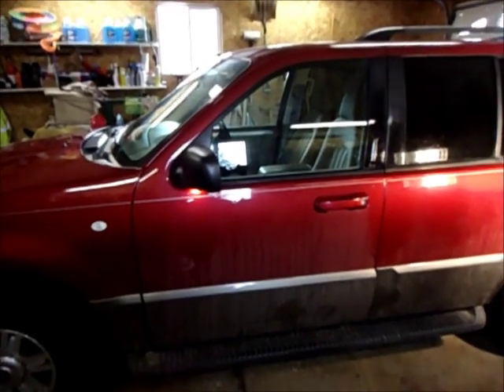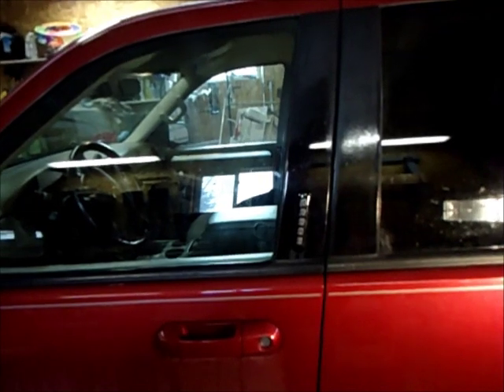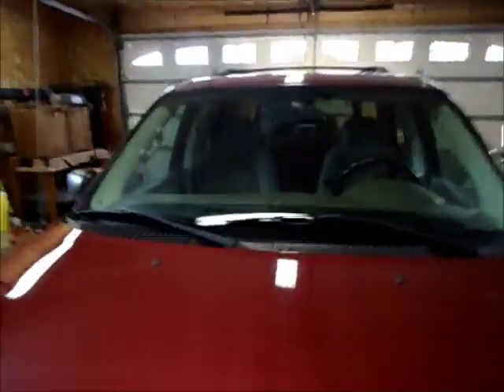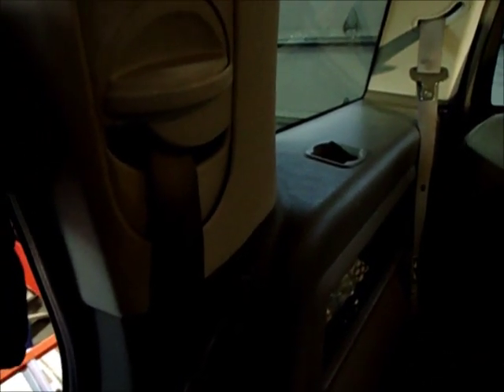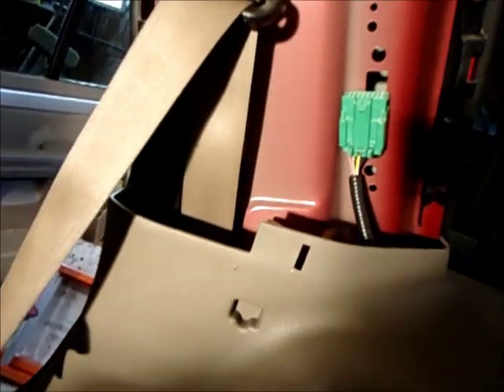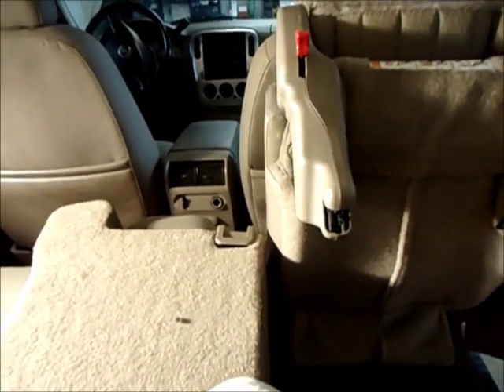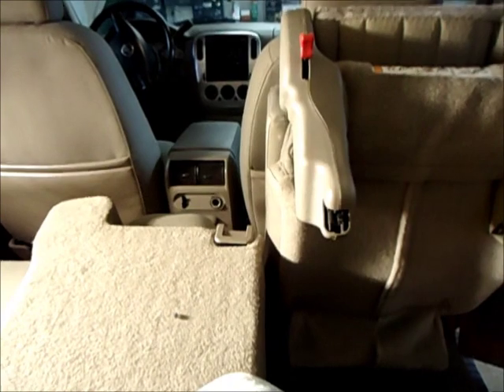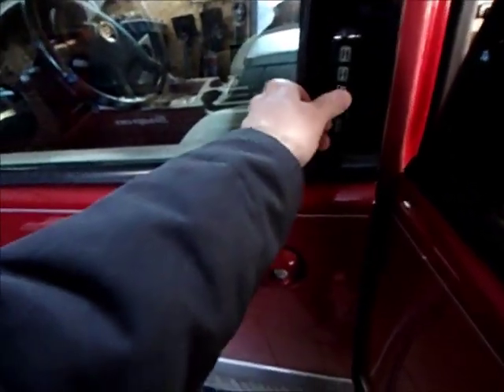2003 Mercury Mountaineer Door key Pad Code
where to find door key pad code